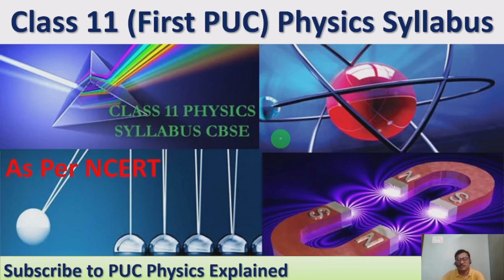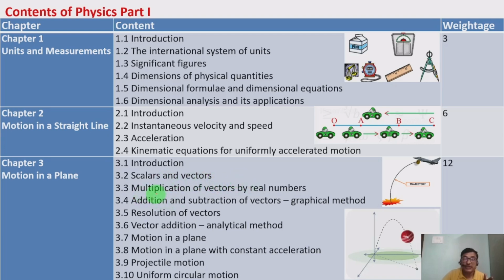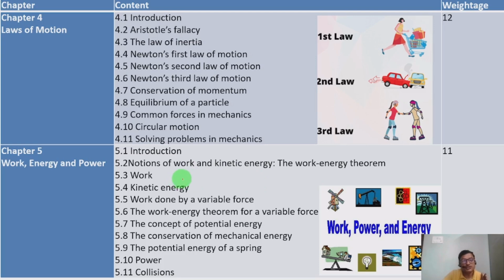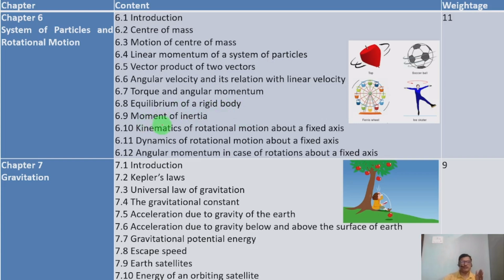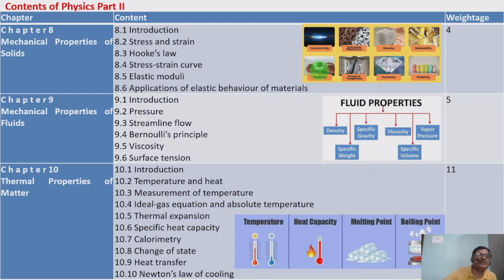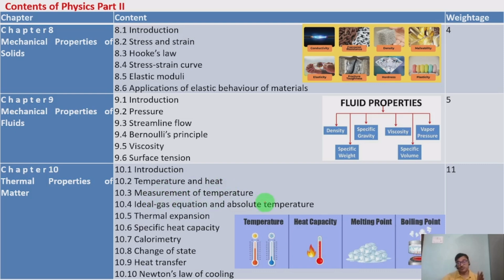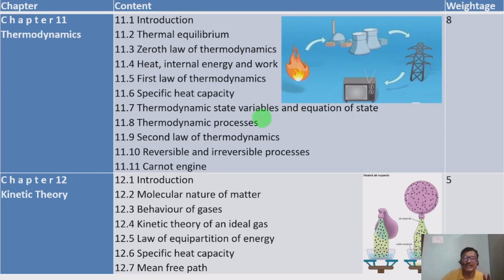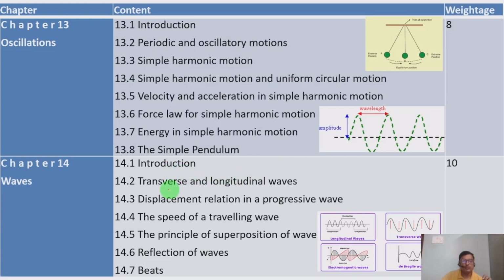PUC First Year Physics Syllabus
This lecture provides a detailed explanation of the syllabus and content for the first-year physics course.
This channel is dedicated to helping students excel in their first and second-year pre-university (PUC) physics courses. We offer comprehensive video lectures covering the entire syllabus, practical exercises with detailed solutions, and exam strategies to boost your confidence. Join our student community and achieve your academic goals!